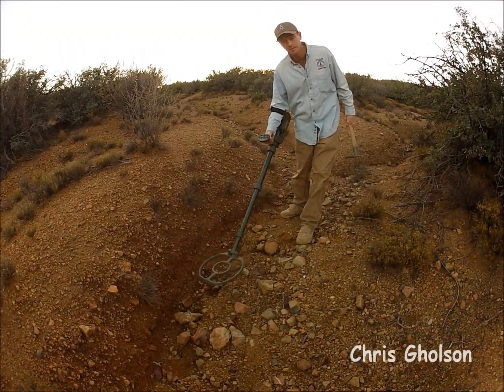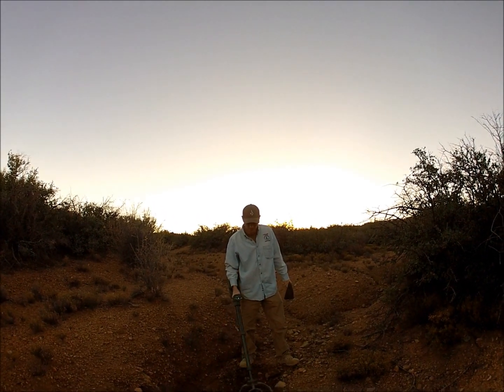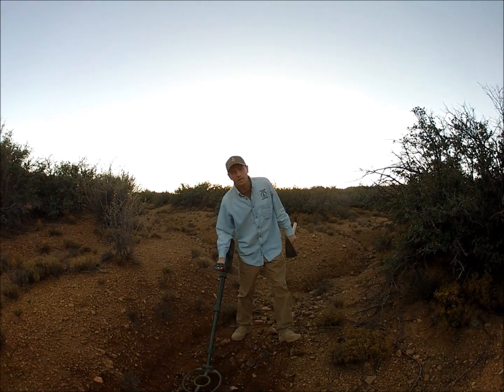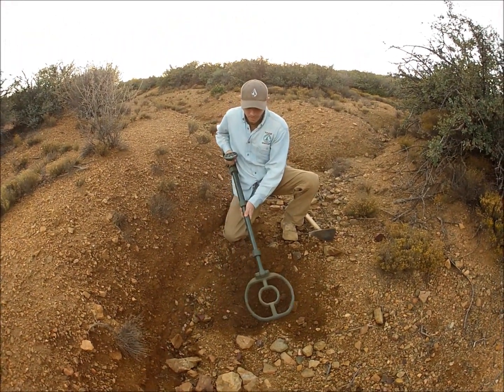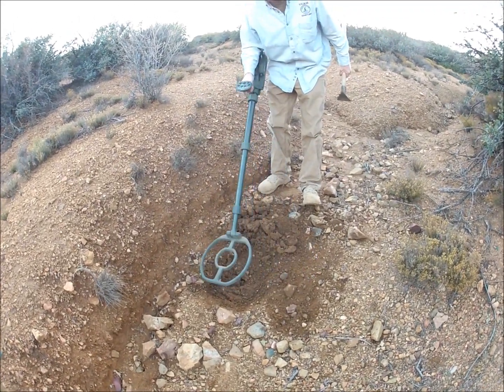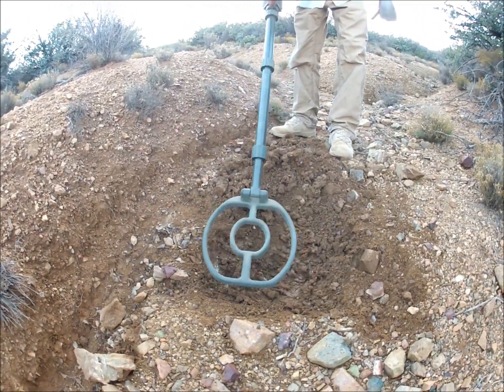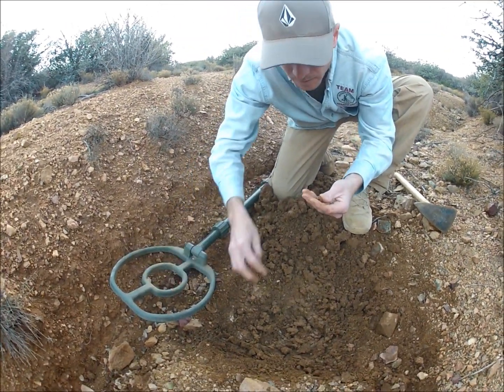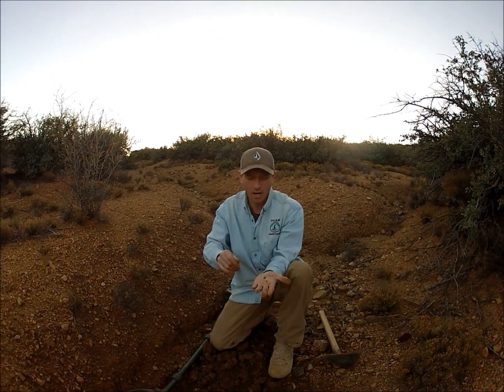First nugget found with the Garrett ATX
Watch as Arizona prospector Chris Gholson digs up a gold nugget live to camera while using the Garrett ATX pulse induction metal detector.